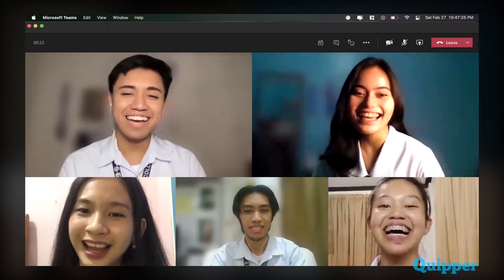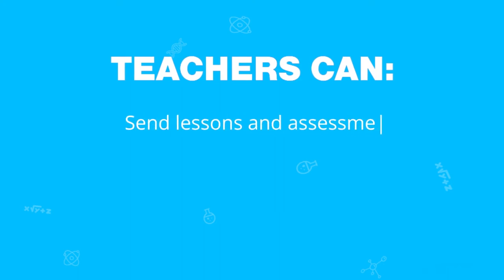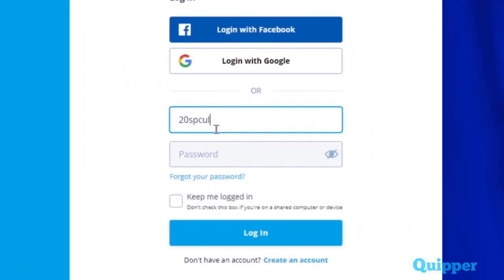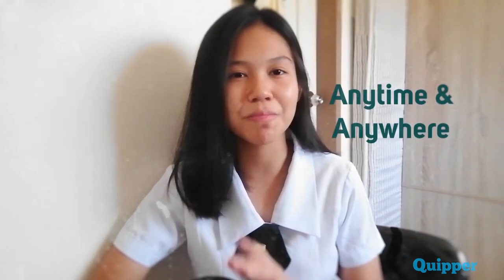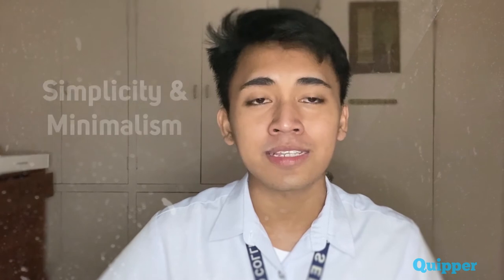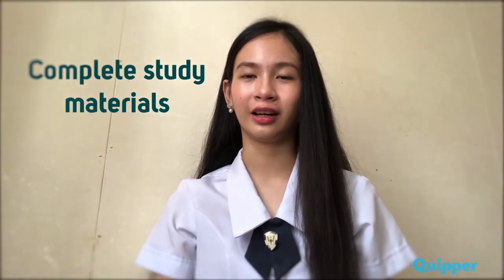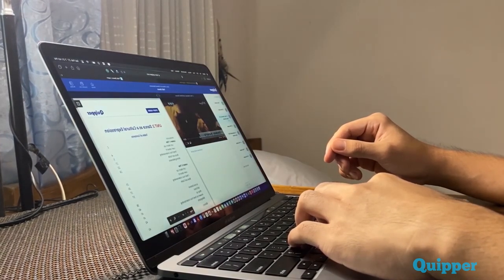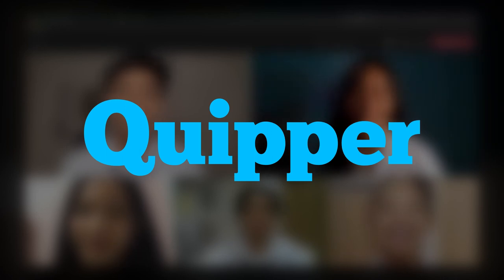QUIPPER VLOG: Entry by San Pedro College - Basic Education Department [SHS Category]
Turn on 'CC' for English subtitles!
This is our official entry for Quipper's 'Ultimate Vlogger' contest. We finished as finalists! Big thanks to everyone who participated in liking and sharing our video, rest assured we delivered amazing content and we hope your knowledge about Quipper is deepened!